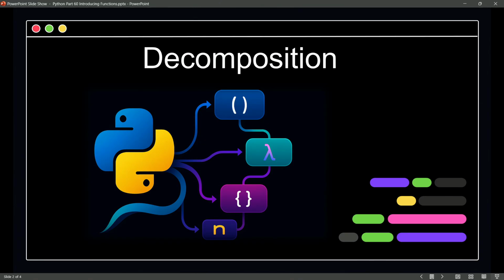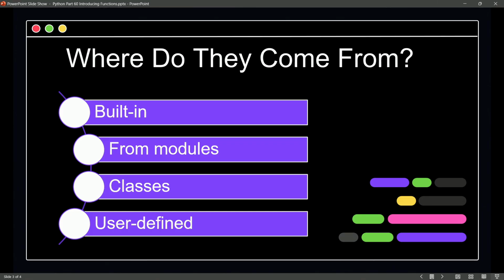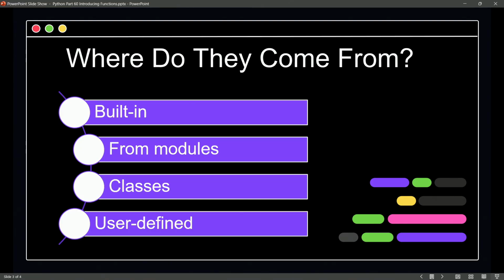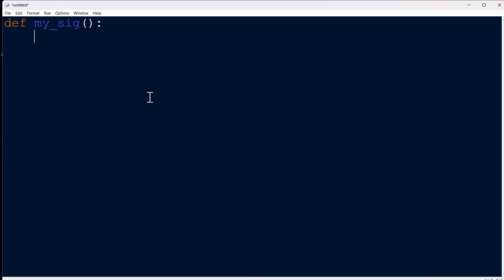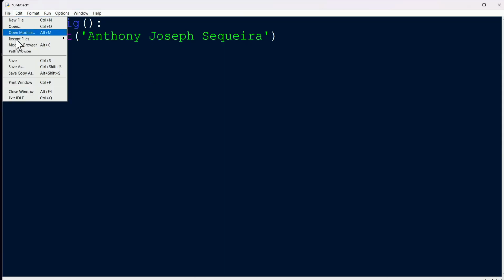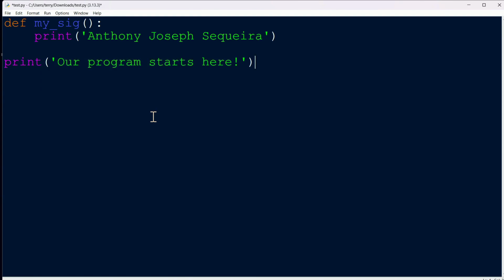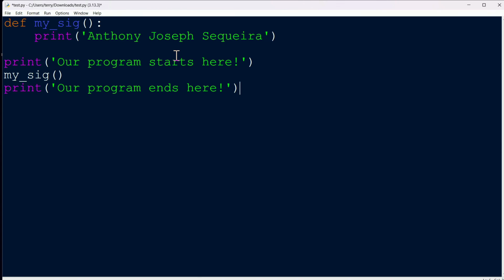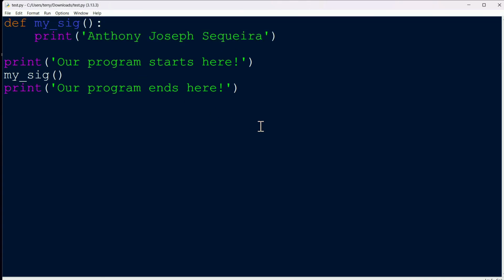Certified Entry Level Python Programmer - Part 60 - Introducing Functions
🚀 In this video, you’ll:

Learn about what decomposition is in Python

Learn the four common sources of function in Python

Learn about the syntax for creating your own user defined function

Learn about how to call your function in code

Learn about the order of operations when calling a function in your code

100% FREE YouTube course